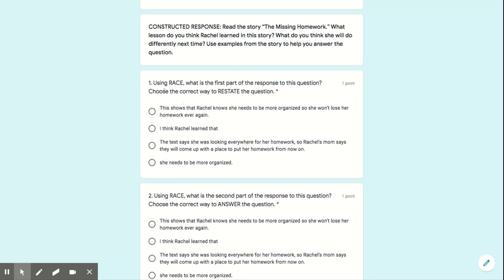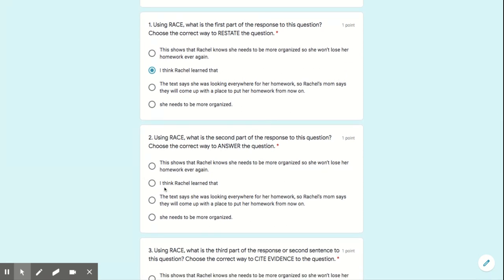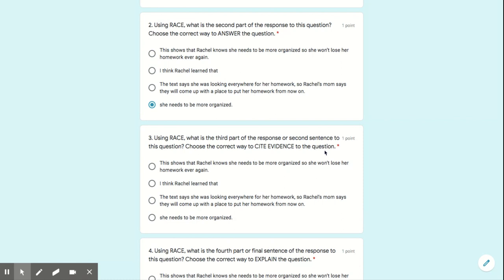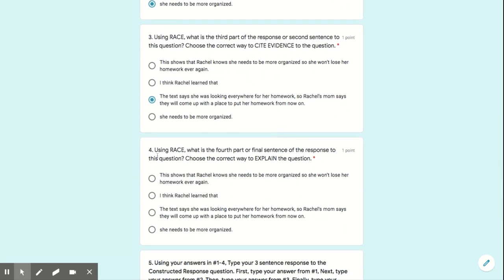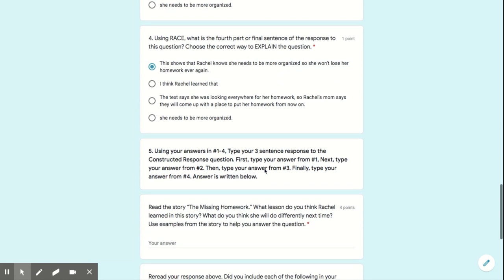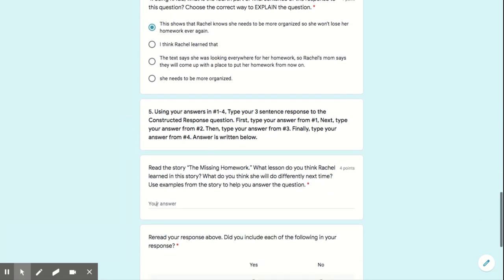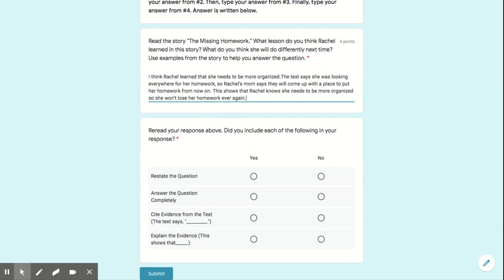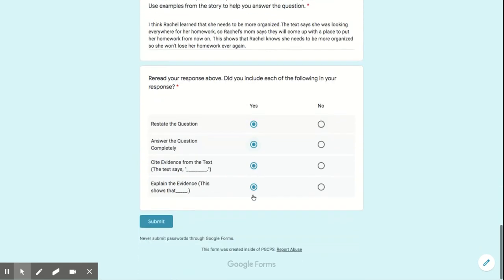Explaining RACE using "The Missing Homework"